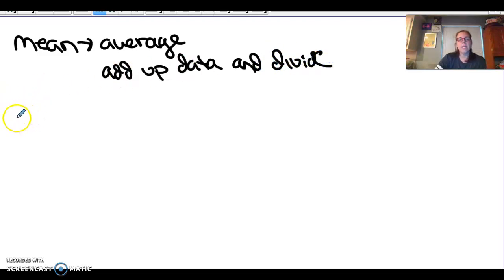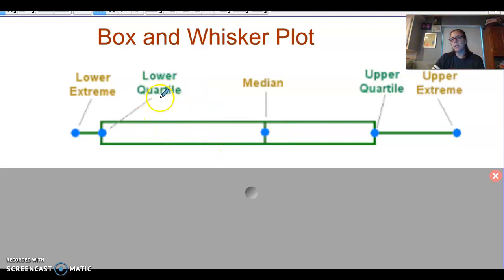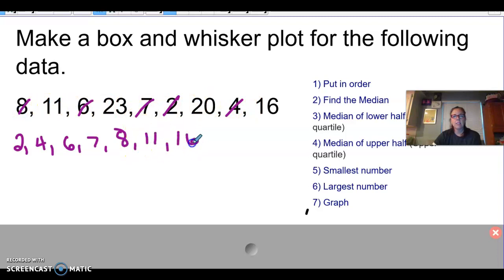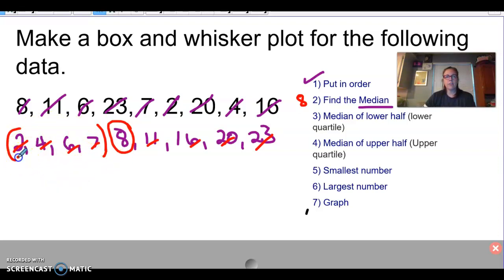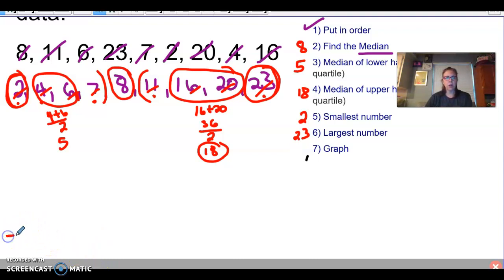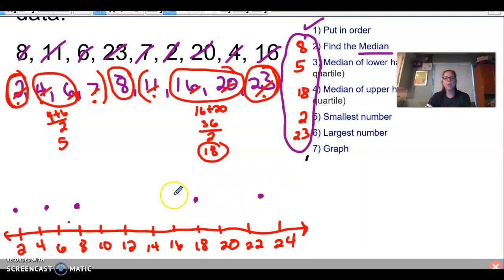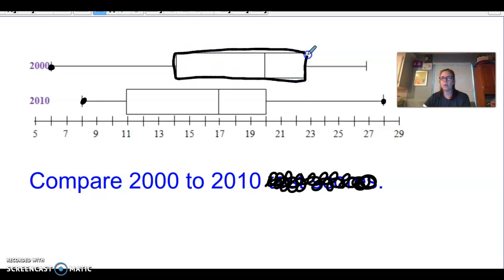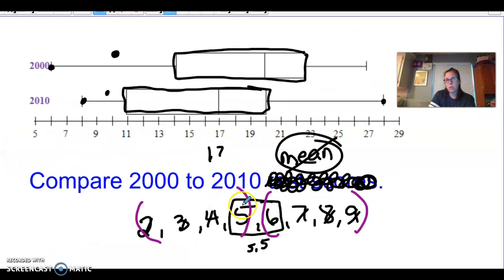Box and Whisker Plot